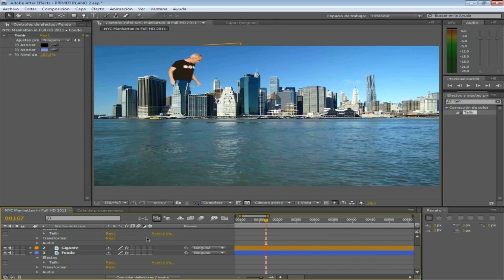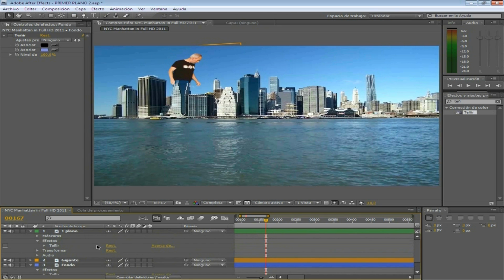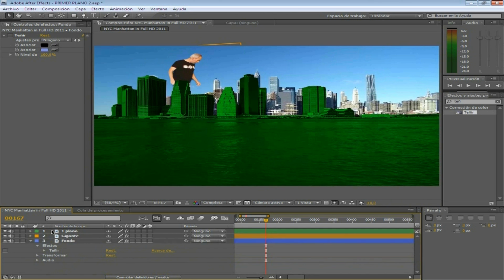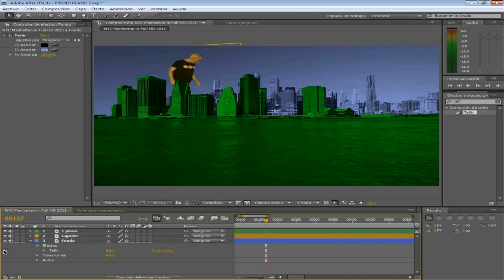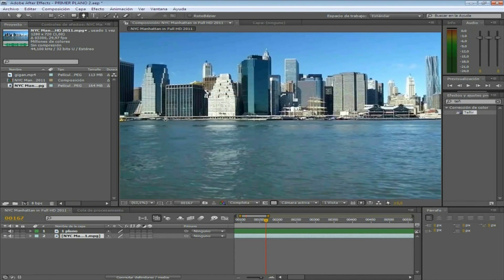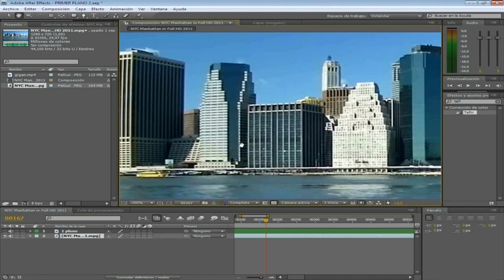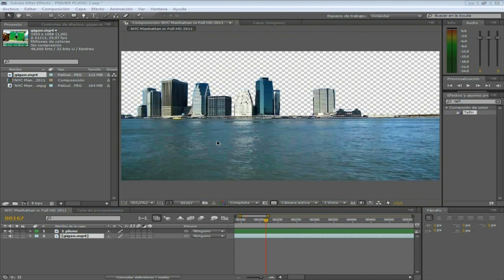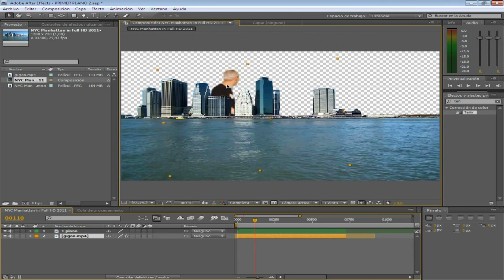How to make a giant with After effects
In this video we teach you to make the effect with After Effects of creating a giant as if it were Godzilla that walks through the city between buildings
In this occasion we have translated it into English and if you like we will start translating all the videos

A greeting from Ea films